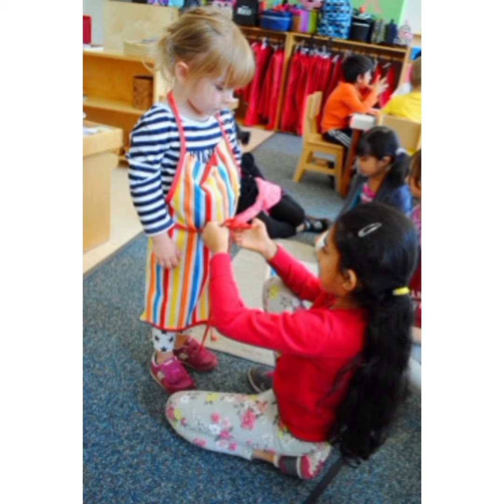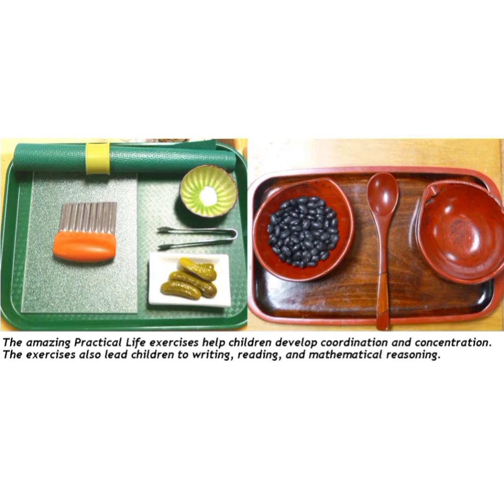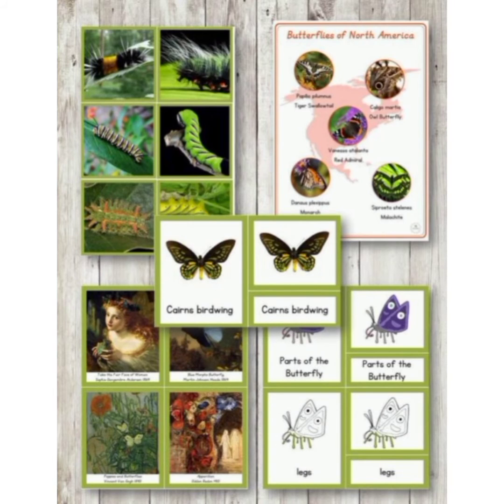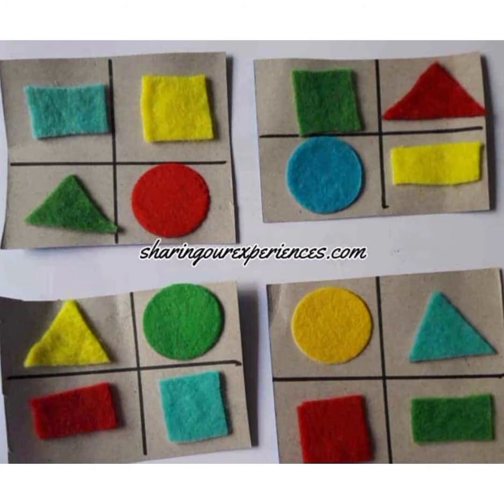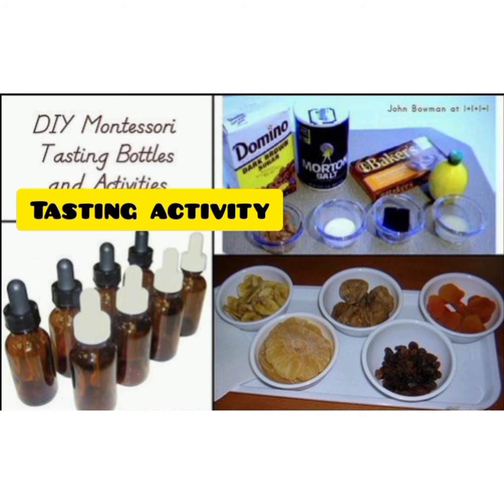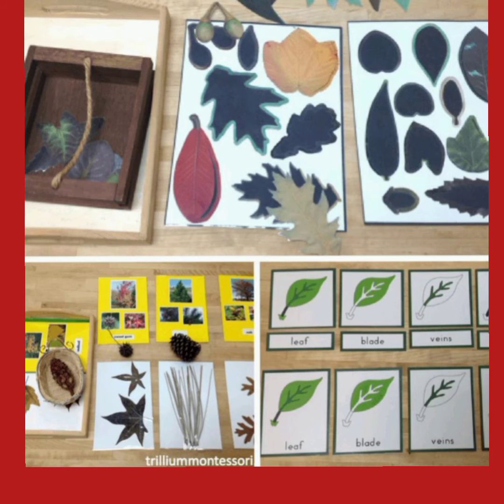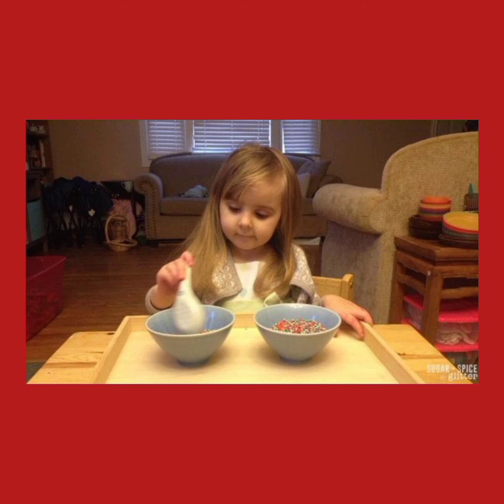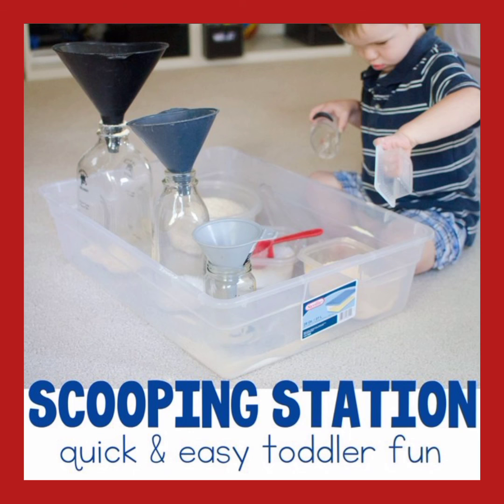Montessori method of teaching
Montessori is a method of education that is based on self-directed activity, hands-on learning and collaborative play.

In Montessori classrooms children make creative choices in their learning, while the classroom and the highly trained teacher offer age-appropriate activities to guide the process.

Children work in groups and individually to discover and explore knowledge of the world and to develop their maximum potential.